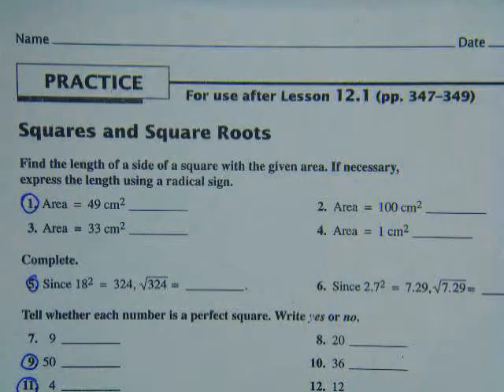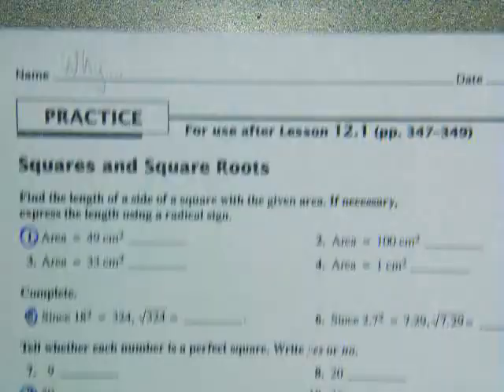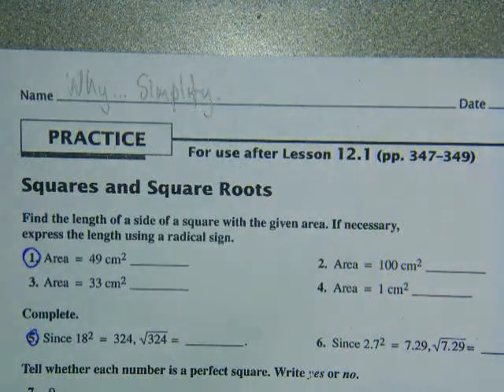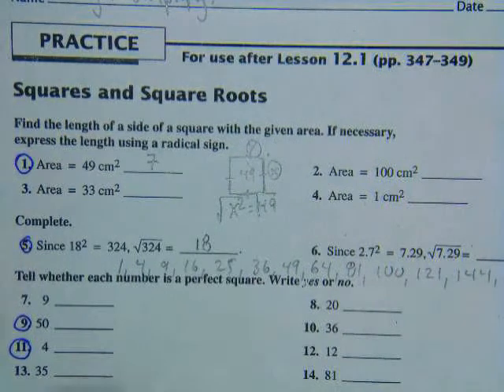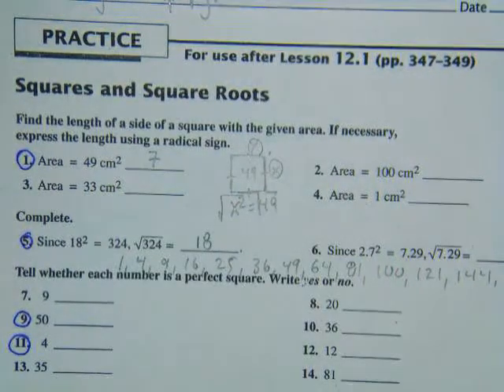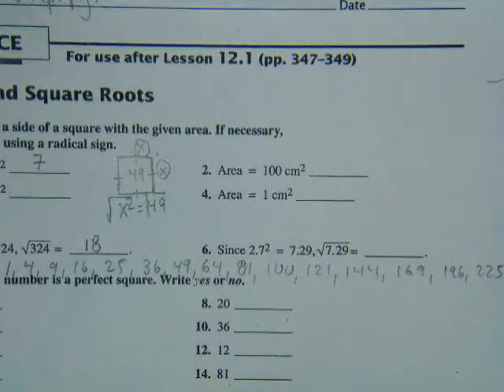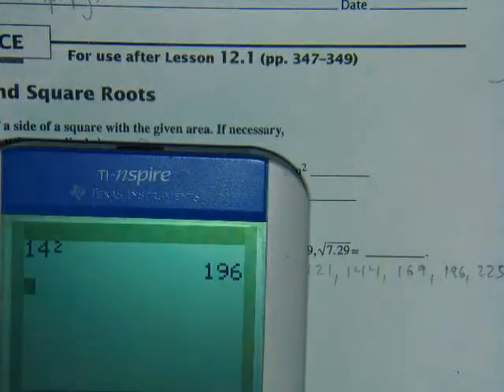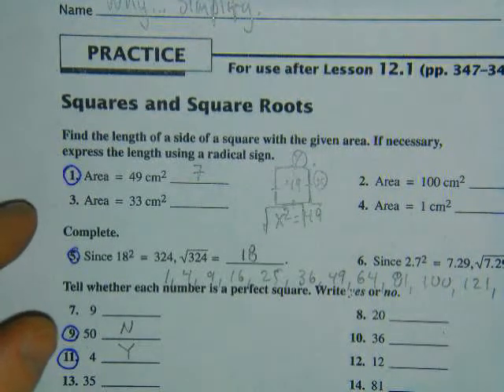Squares and Roots (12.1)